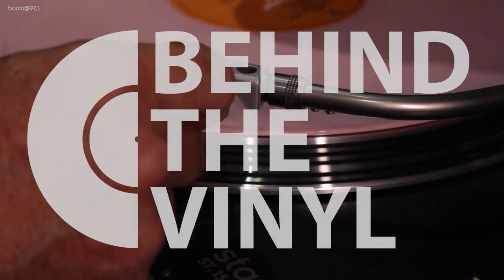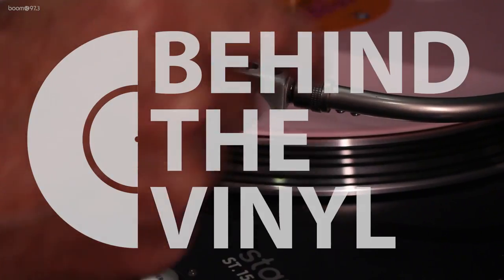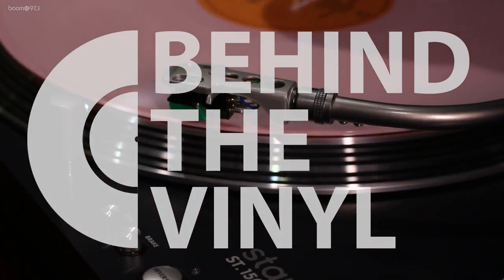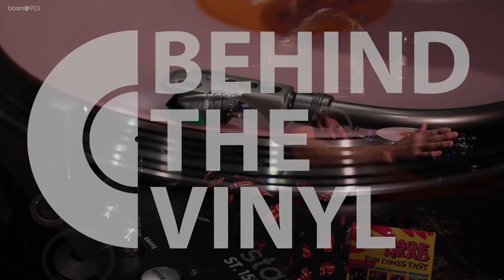Behind The Vinyl: "Let's Shake" with Steve Marshall from Teenage Head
Bassist and original member of Teenage Head, Steve Marshall (changed from Mahon), came to the boom 97.3 studios to play "Let's Shake" on vinyl! He talks about how they wrote the song, the coming up of the guitar riff, the drum beat and more!  Watch as Steve goes Behind The Vinyl!